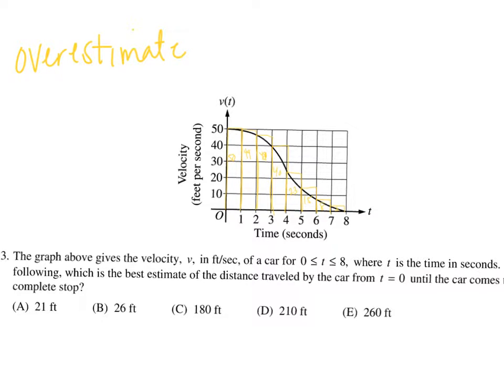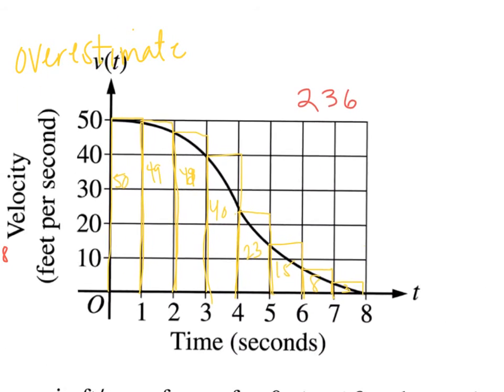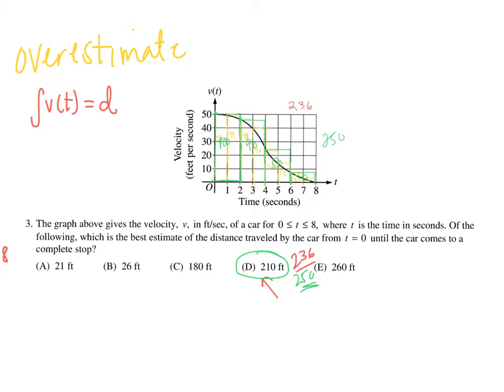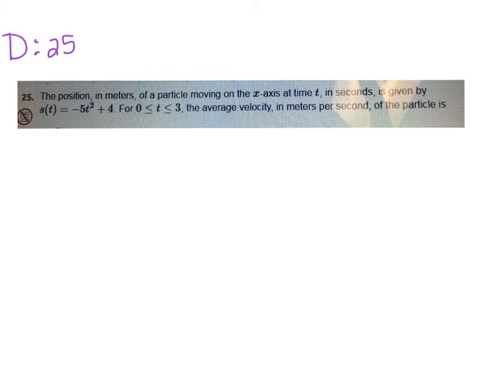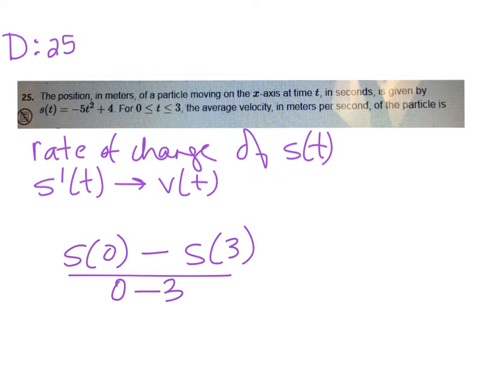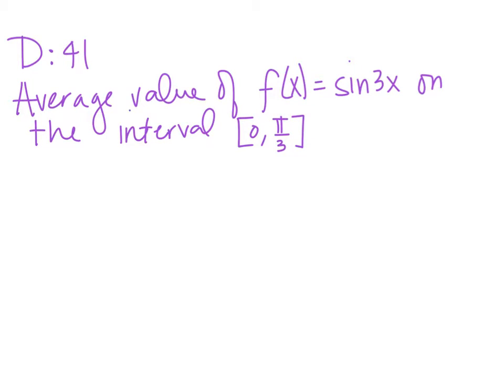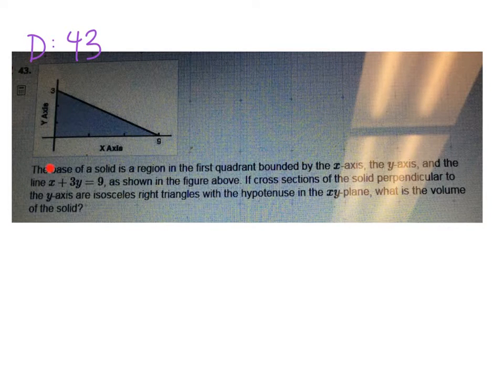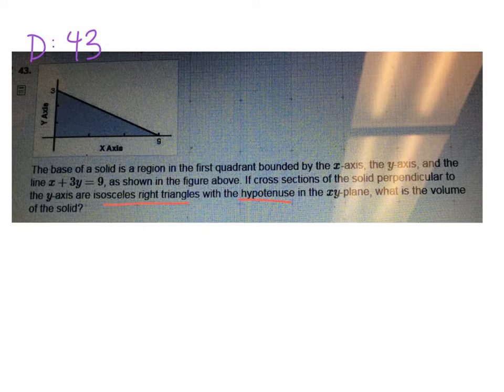MC Review Questions